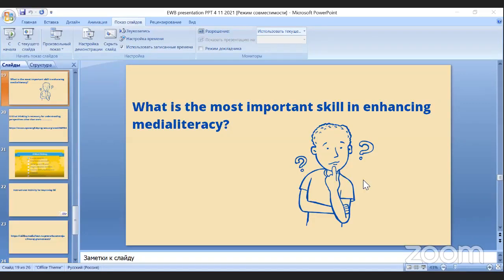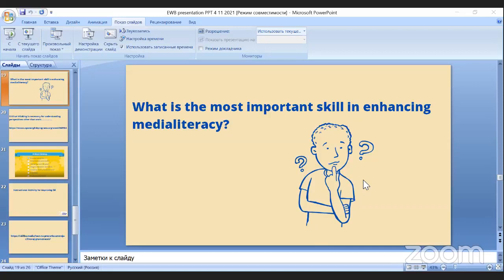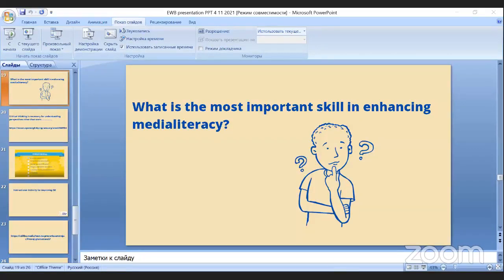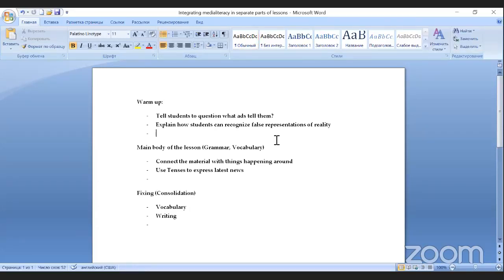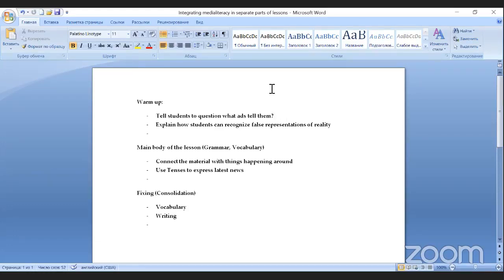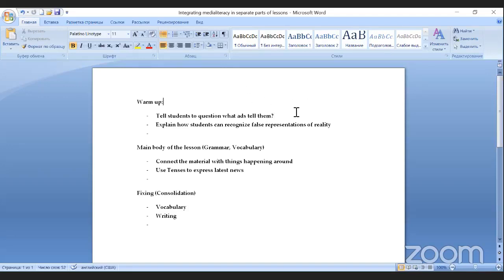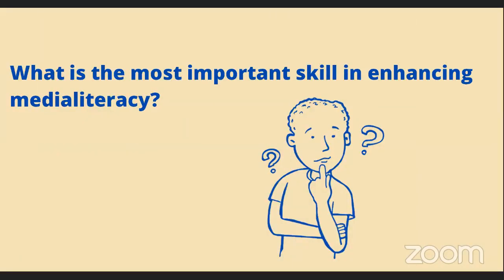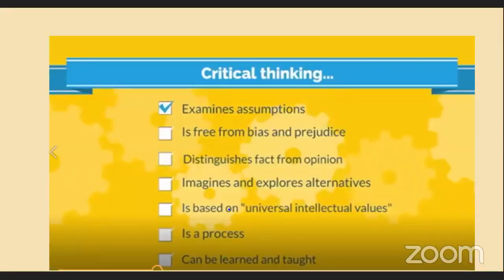Guloro Turaeva, “Teaching Media and Information Literacy in English classes (for Educators)”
📌Gulorokhon Turaeva is a Teacher of English at Khujand State University, Orientalist, Candidate of Philological Science, an Alumna of ETM program 2018 and OPEN 2020 Alumna; Media trainer, Translator, Interpreter, Co-author, and Expert of the first "Media literacy (MIL) House" in Sughd supported by USAID; Business Mentor in Technovation Girls International Program.